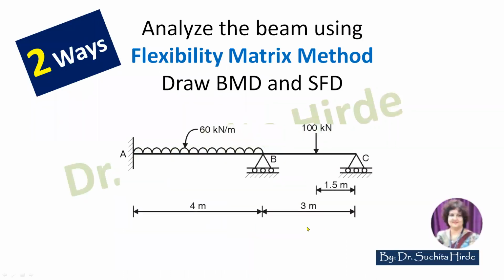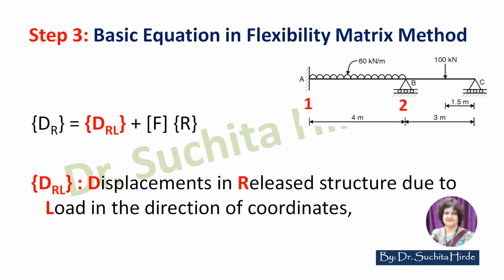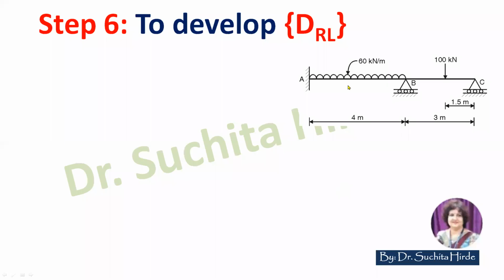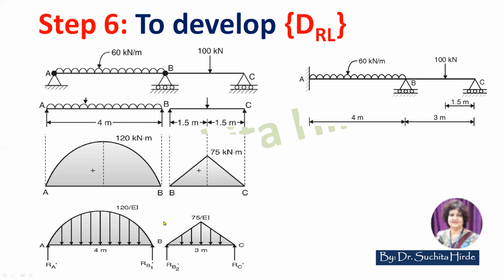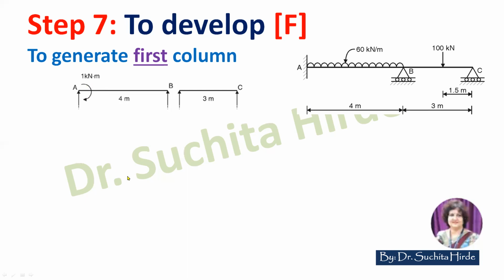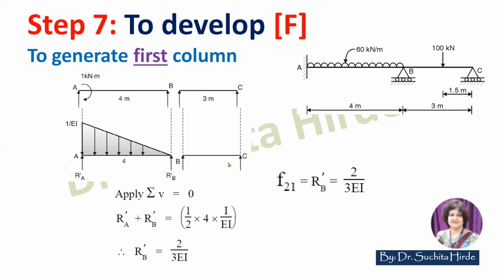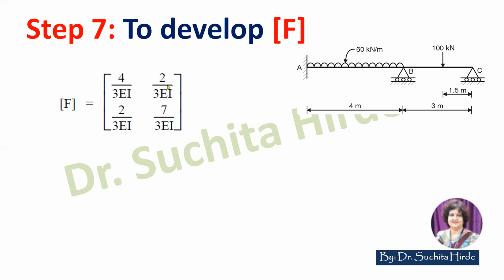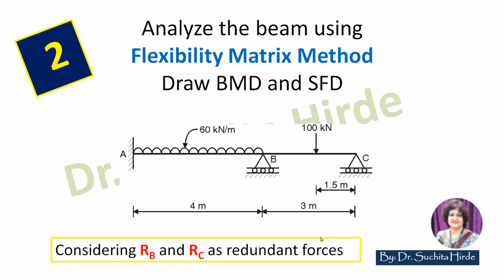Understand Basics to Analyse Continuous Beam using Flexibility Matrix Method in Simple Way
This video explains how to solve numerical examples on analysis of Continuous Beam and draw BMD, when support moment s are primary unknowns. It also explains how to develop flexibility matrix using the conjugate beam method.

Since flexibility Matrix Method is a force method there are various ways by which we can analyse continuous beam. So there are two parts of this video.
(1) considering support moments as redundant: In this video you will learn the application of conjugate beam method to develop flexibility matrix
(2) considering vertical reactions as supports as primary unknowns: In this video, you will learn the application of unit load method to develop flexibility matrix

Do watch both the videos to understand the concepts..

* Concept of Shear Force and Bending Moment; Numerical examples on SFD & BMD of Simply Supported Beam